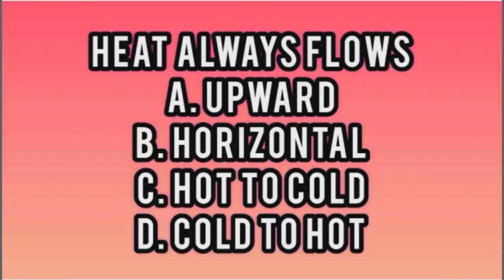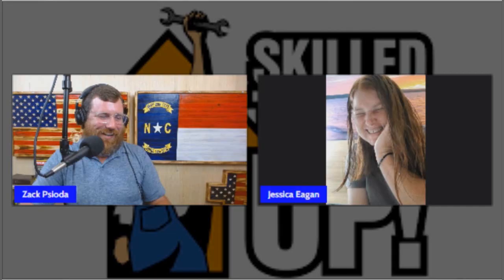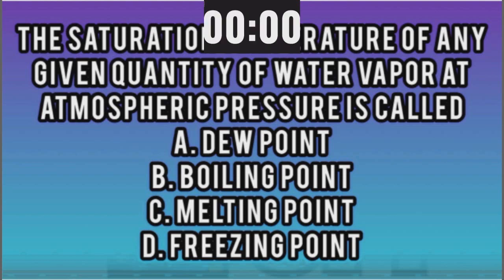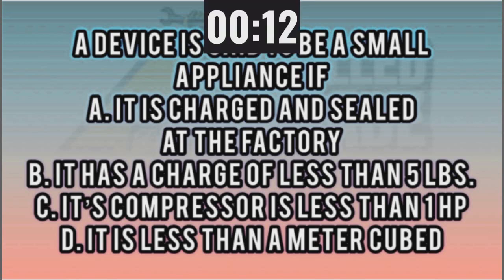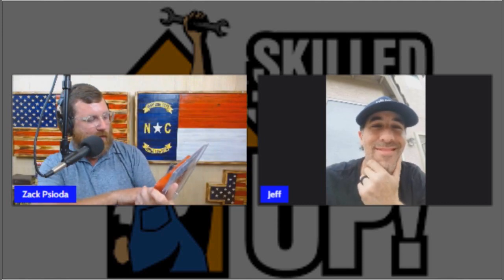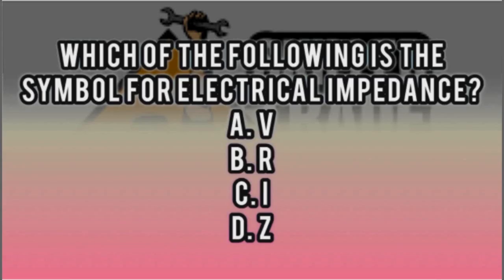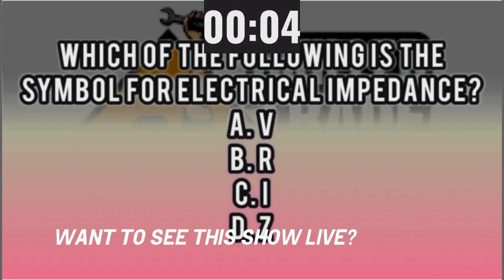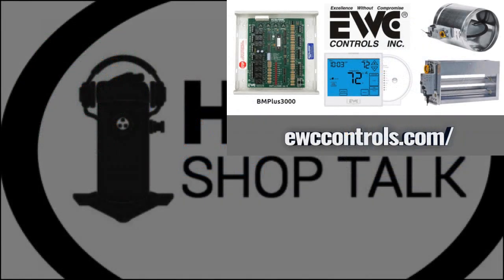The Skilled Trade Up! #1